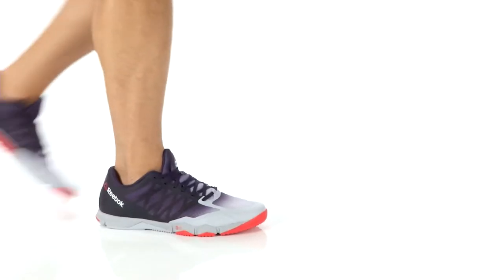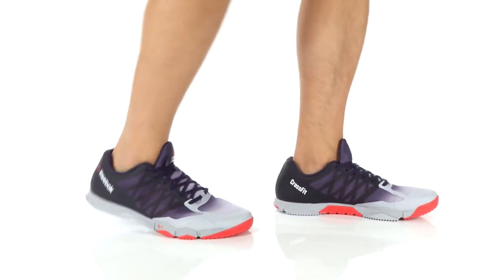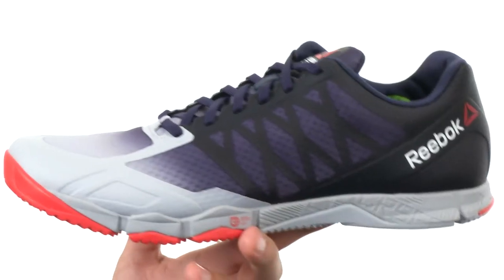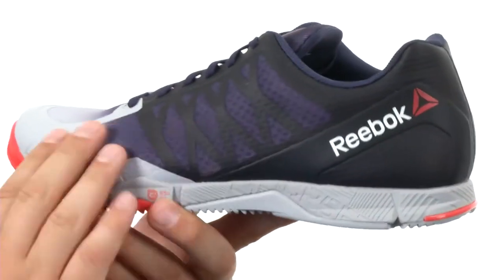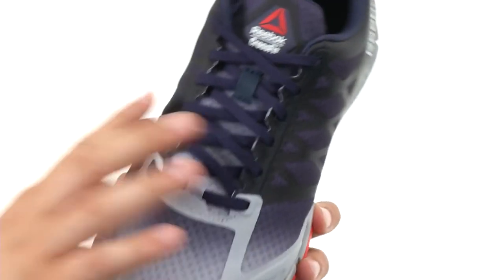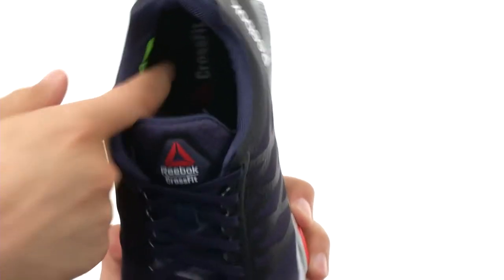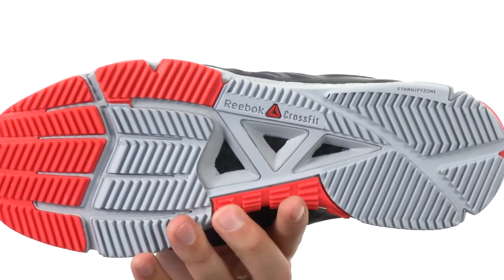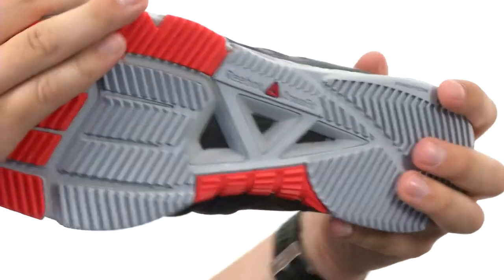Reebok Crossfit® Speed TR SKU:8717434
The multi-directional stability of the Reebok® Crossfit® Speed TR cross-training shoe creates a supportive base to help you exert maximum power and top speeds during even the toughest workout. Be ever ready for that next rep!
Built for bodyweight-based workouts, high-rep weightlifting, and running-driven WODs (workout of the days).
Low-cut collar for a freer range of motion and quicker transitions.
Monomesh and thin, hotmelt synthetic uppers create a breathable, lightweight support frame for unrestricted speed.
Lace-up closure.
Forefoot cradle with flat laces that work together to offer optimal lateral and medial support.
KippingKlip TPU at the back heel allows for smoother transitions up and down the wall during HSPUs (handstand push-ups).
Anti-friction fabric tongue and collar lining reduces moisture and heat buildup.
Ultrasoft midsole foam absorbs impacting shock.
RopePro shank supplies hardy, no-slid protection.
Flared outsole design creates a stable lifting base.
METASPLIT flex grooves for enhanced stability.
Imported.